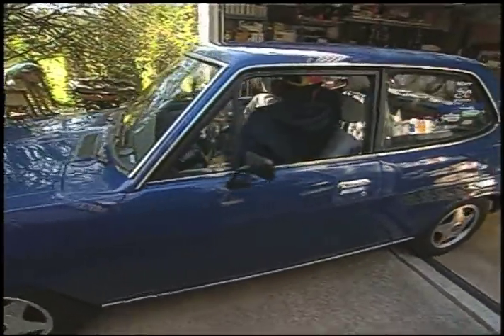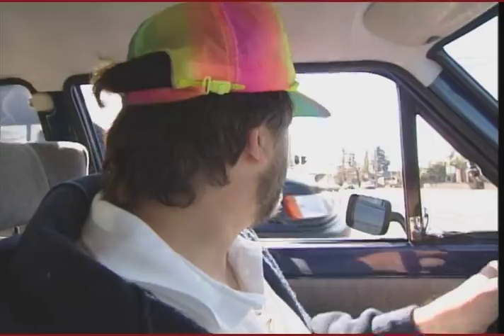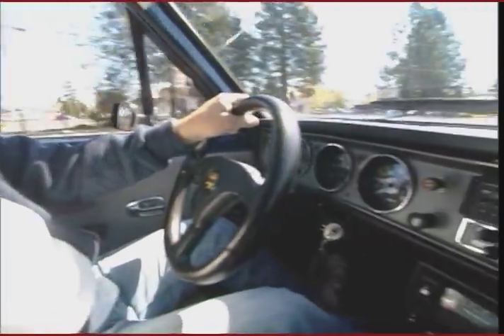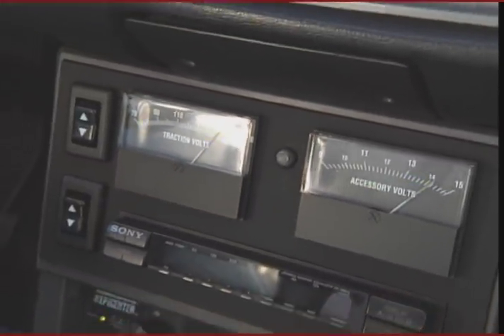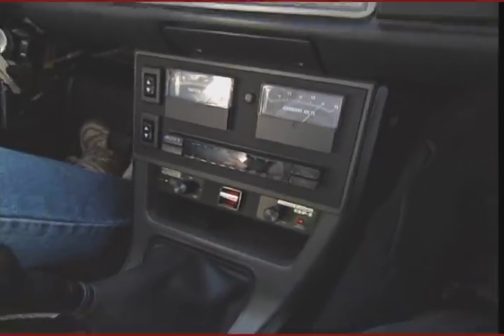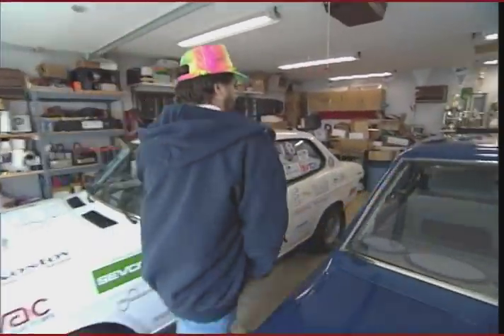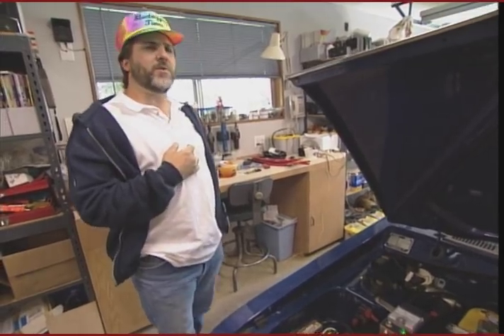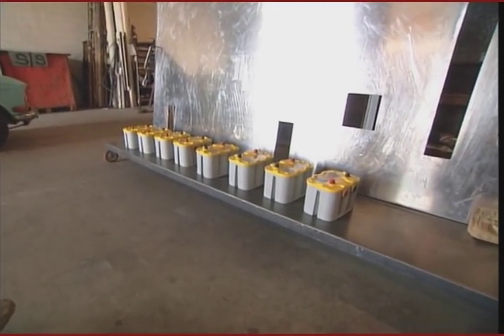He Built The Electric Vehicle Of His Dreams. The BLUE MINI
This is John Wayland. My team filmed him back in 1998 demonstrating his famous Blue Mini Home built electric car. John started several businesses to build extraordinarily expensive magnificent drag racing and on-the-road automobiles. He founded Plasma Boy Racing. he is the builder of the "White Zombie" electric 1972 Datsun. He specializes in refitting the Mustang, the Camaro and similar muscle cars so that they become extraordinary racing cars, especially for drag racing. He also is a partner in Bloodshed Motors whose price for building these cars starts at $200,000. He is certainly a pioneer in the EV car world. Thank you John.